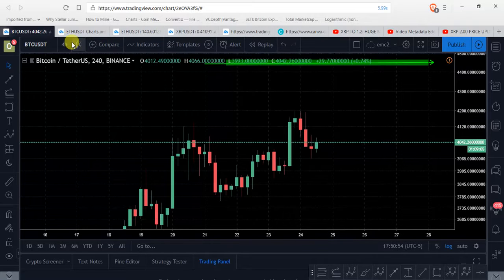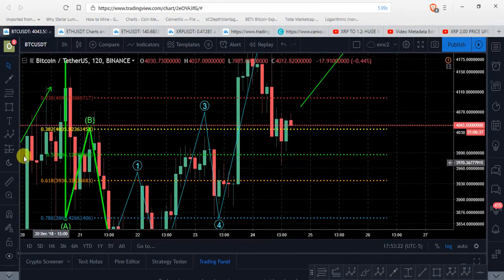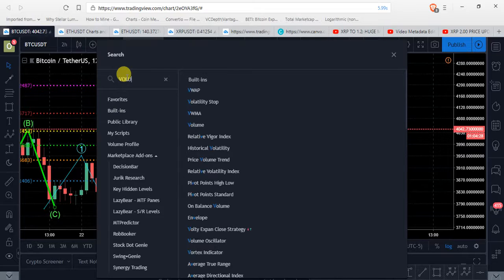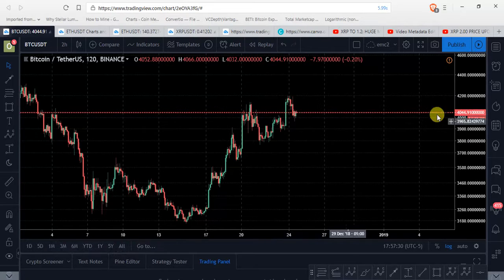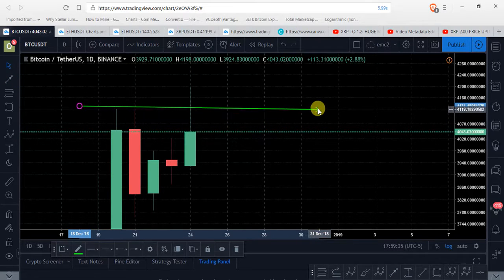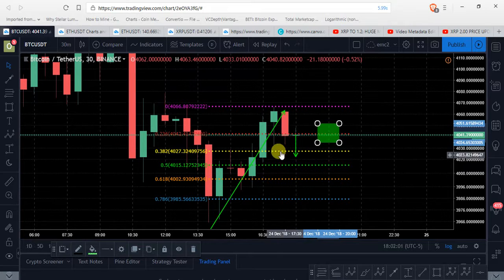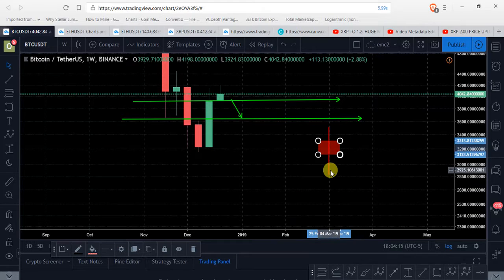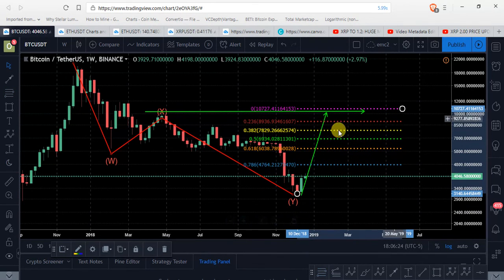BACK TO 1000 THEN 10000? BITCOIN TURNING BEARISH AGAIN: PRICE UPDATE.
BITCOIN TO 1000 THEN 10000.
IS THIS A BULL TRAP?

XRP TO 1.2: HUGE MOMENTUM FOR XRP: CRYTOCURRENCY BULL RUN, EPIC DECEMBER FOR XRP.

IN THIS I DESCRIBE HOW XRP RIPPLE IS GOING TO 1.2
THE WHOLE CRYPTOCURRENCY IS IN A BULL RUN AND READY TO TAKE.

Is Bitcoin the Future of Money?
CRYPTOPCURRENCY IS HERE TO STAY.  HAPPY TRADING!!!

IF the market keeps up the momentum, next target for BTC is ABOVE 4450

CRYPTOPCURRENCY IS HERE TO STAY.